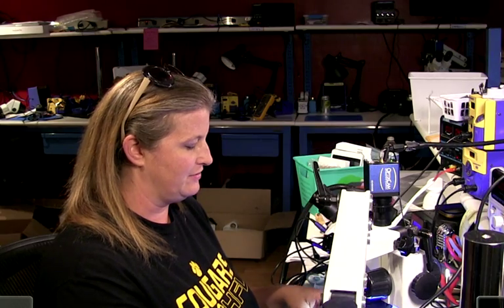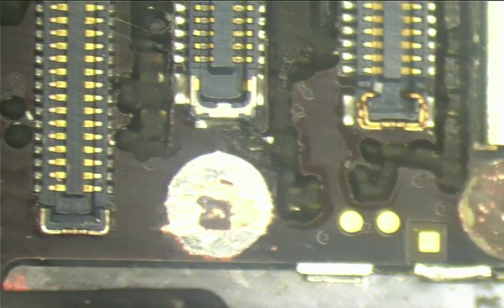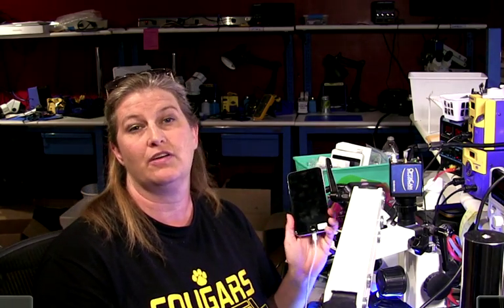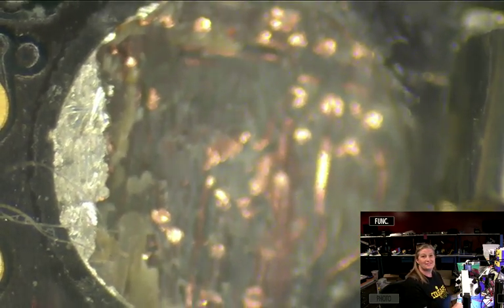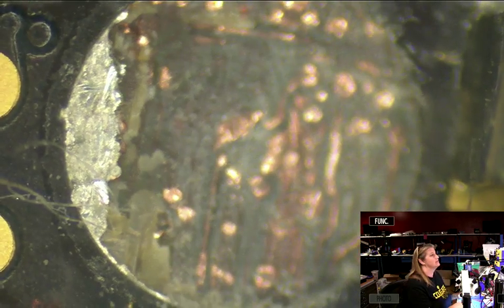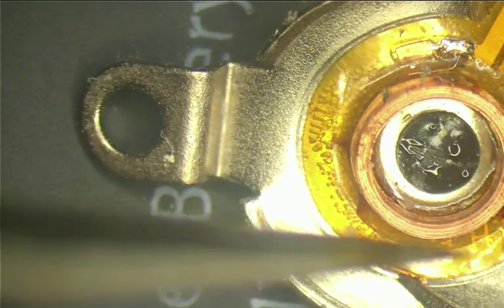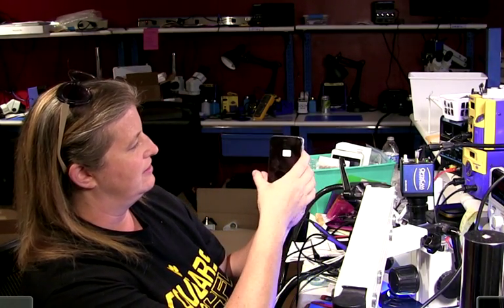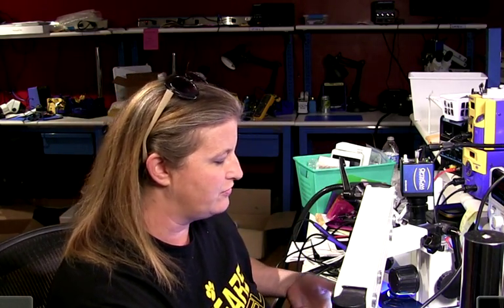Screw the Schematics---iPhone 6+ long screw trace repair as complication of touch ic disease